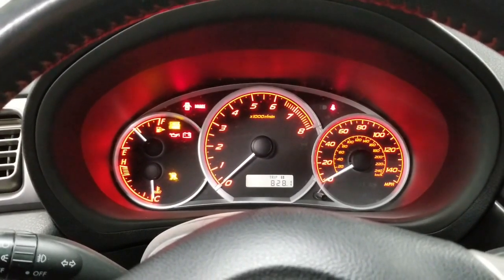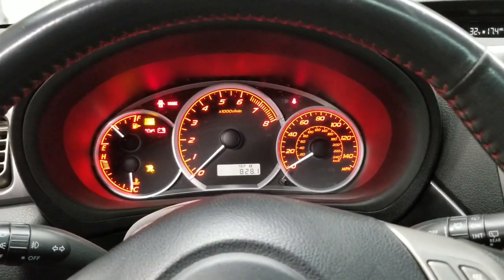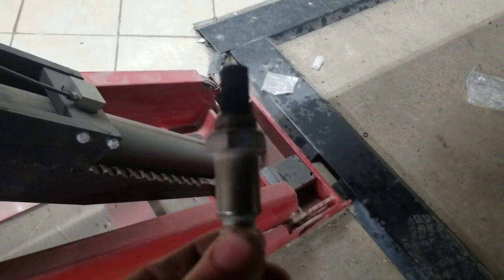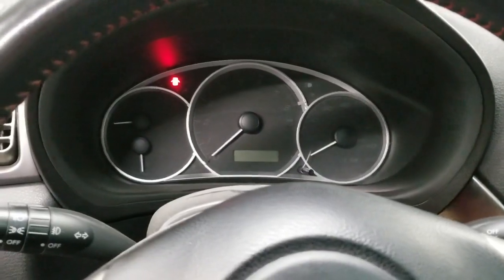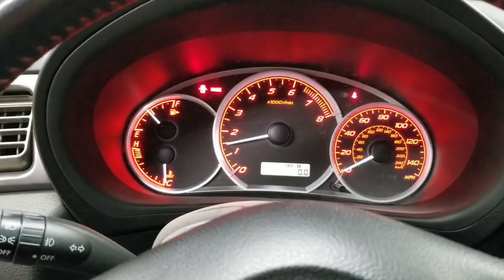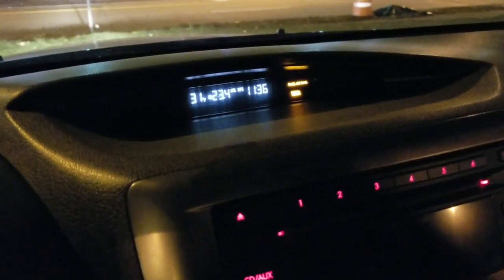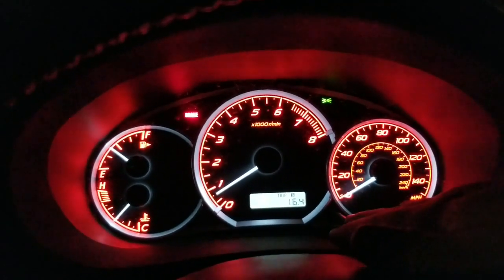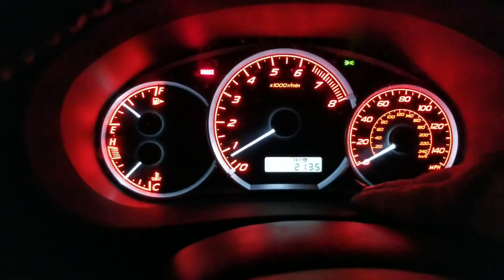Subaru Check Engine Light on DTC P2097, Poor Gas Mileage, Post Catalyst Fuel Trim System Too Rich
P2097 SUBARU - Post Catalyst Fuel Trim System Too Rich Bank 1

A P2097 code means that the post catalytic converter O2 sensor has detected a rich exhaust condition. Fuel efficiency may be compromised and the code should be addressed as severe.

Symptoms of a P2097 code may include: Decreased fuel efficiency, A lack of general engine performance Other related diagnostic trouble codes may be stored Service engine soon lamp illumination.

Possible causes for this engine code include: Faulty catalytic converter A faulty mass air flow or manifold air pressure sensor, Defective O2 sensor/s Burnt, chafed, broken, or disconnected wiring and/or connectors, Engine exhaust leaks.